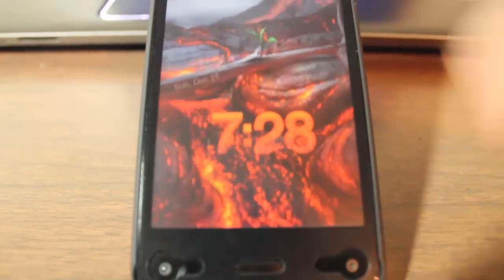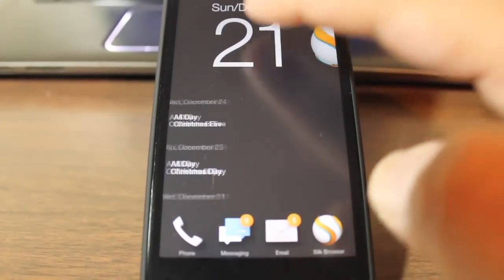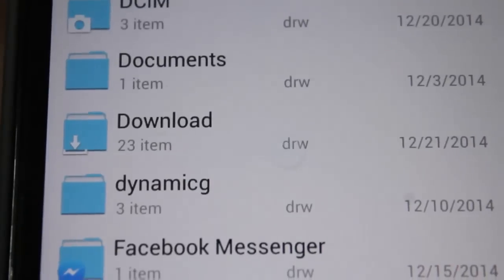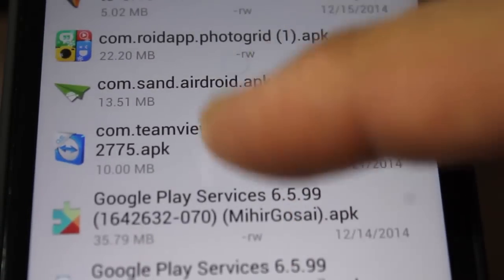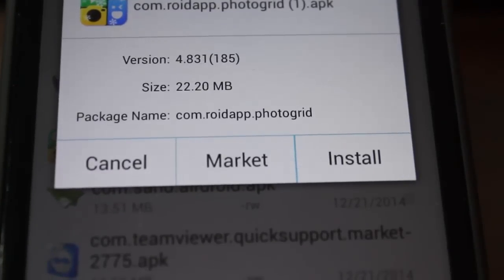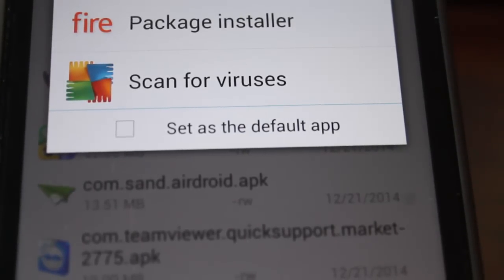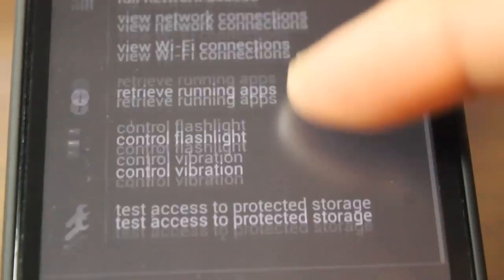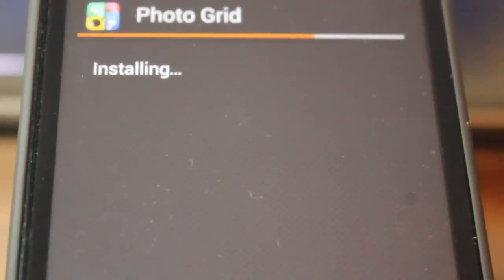Install Google Play Store Apps on Amazon Fire Phone (4 of 4)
Step 4 Installing Google Apps on Fire Phone   -    In under 10 minutes I will show you how to "Install Google Play Store Apps on the Amazon Fire Phone". It's by a process called sideloading ( side loading ). When you use this process you can get the Google Play Store Apps that you are used to and continue using them on your Fire Phone - when you side load the apps.

AirDroid - Android on Computer